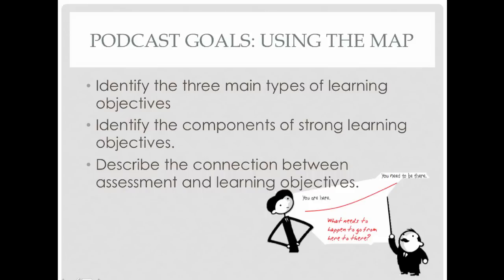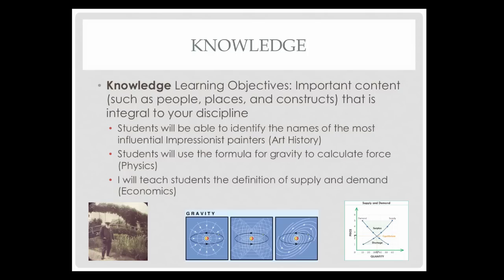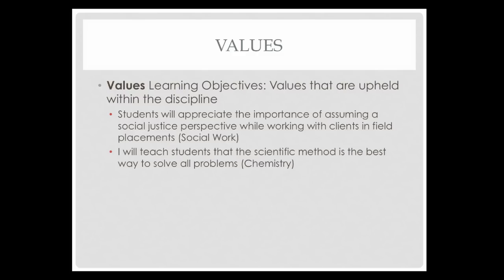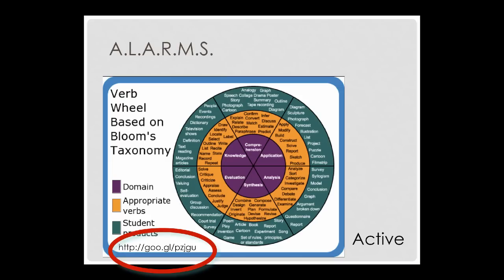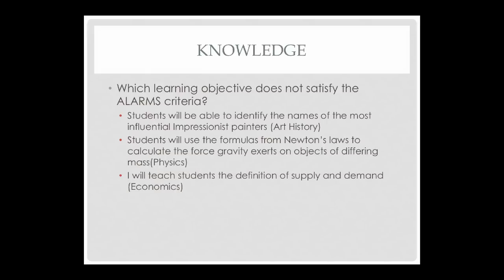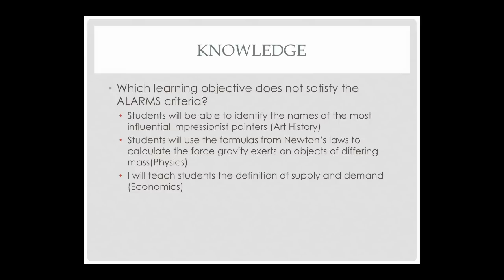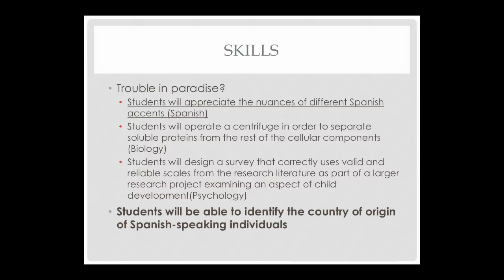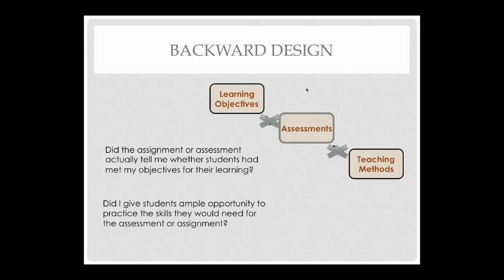How Learning Objectives Can Save your Classroom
This video outlines the basics of backward course design and a framework for writing student centered learning objectives.